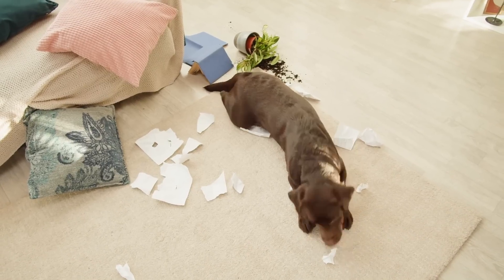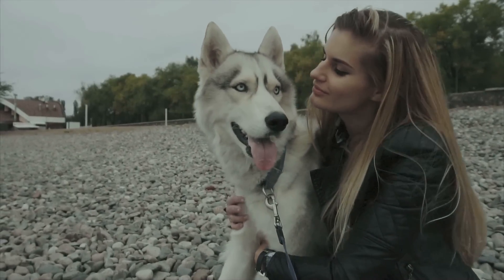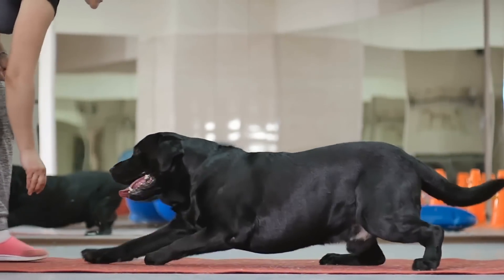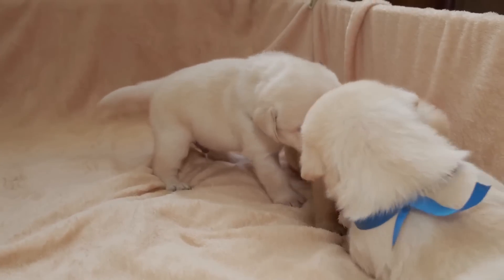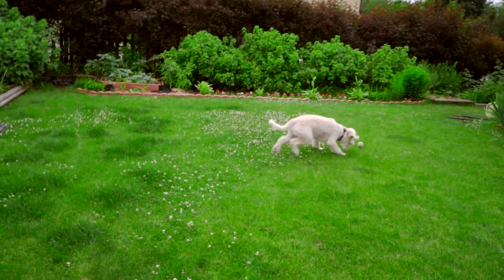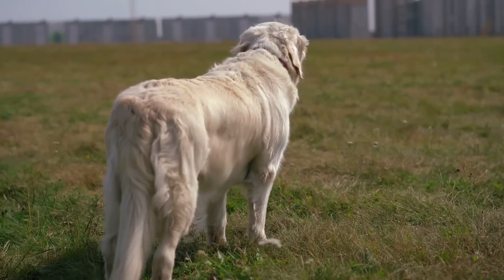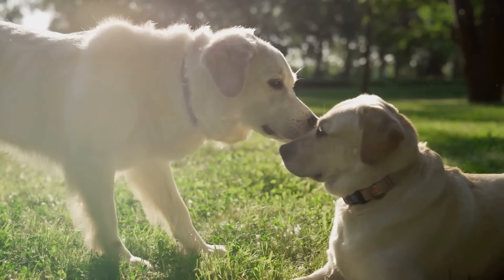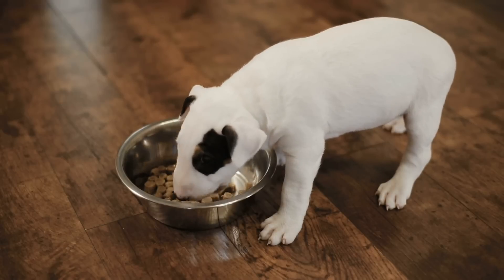Do This Every Day For A Calm Dog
Even if your dog has tons of energy, you can calm them down with a few simple tricks.

These tricks will help you meet your dog’s physical and mental needs that you might not know of, which will help them feel satisfied and calm down.

My favorite harness